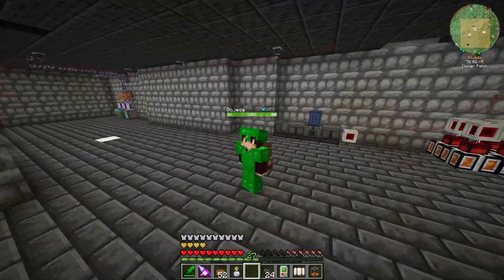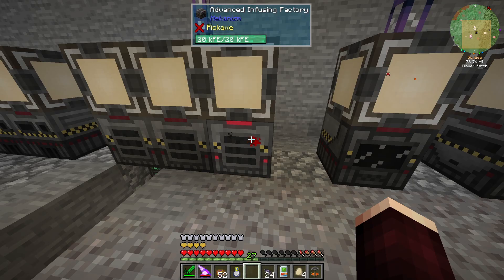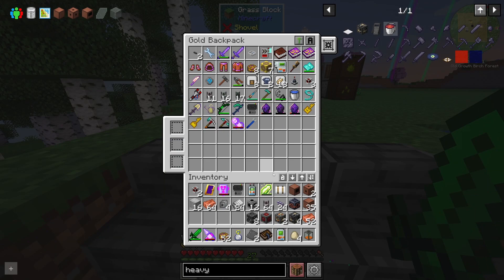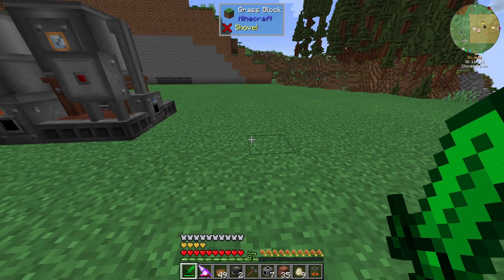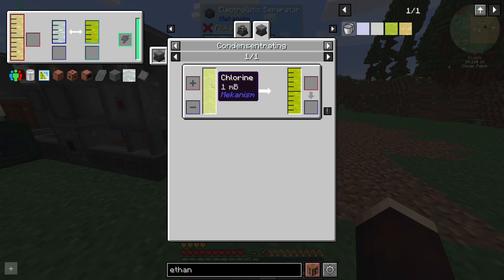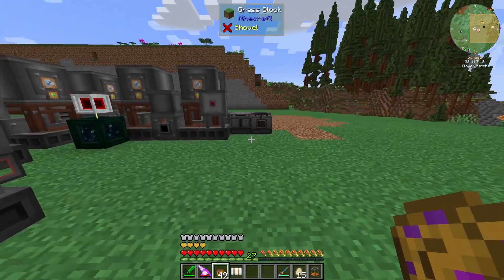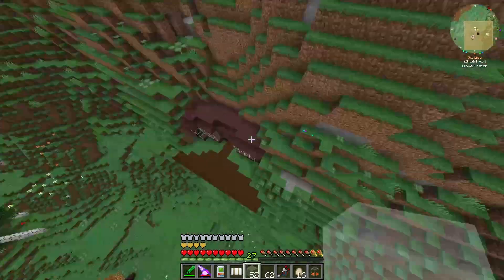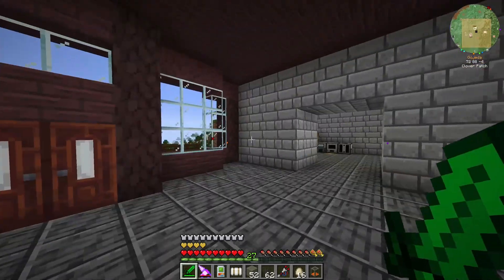Efficient Sodium | FTB Plexiglass Mountain - Ep 34 | Modded Minecraft Survival 1.18.2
Plexiglass Mountain is a (light) questing modpack made by the lads over at Feed The Beast. you can watch me struggle my way through simple mods that any child would have an easy time with... or not idk im just rambling here in the description here since no one reads these usually, and if you are reading this you can give yourself a pat on the back for wasting your time reading this, jk i actually appreciate you reading this and if you got this far i owe you a cookie if you ever find me out in real life. heart you :*